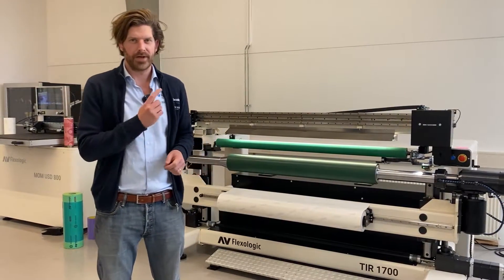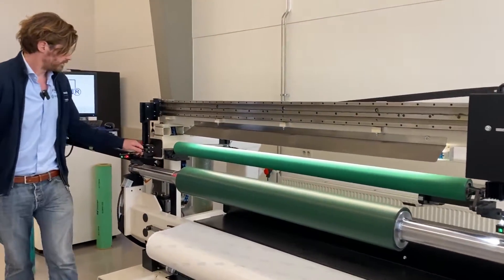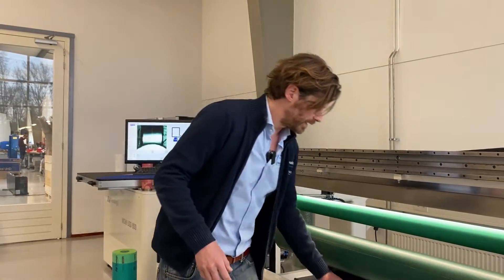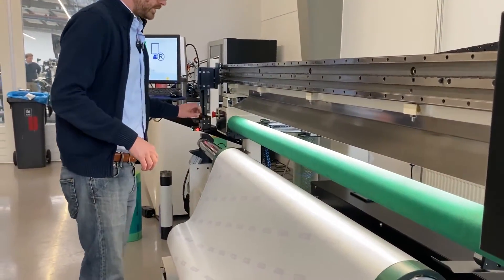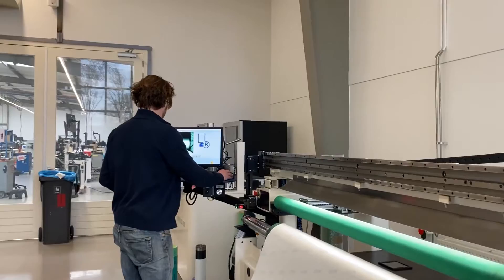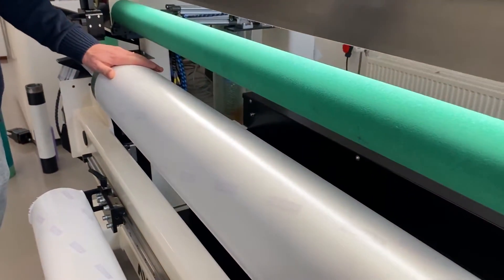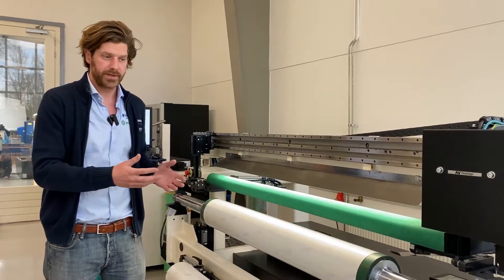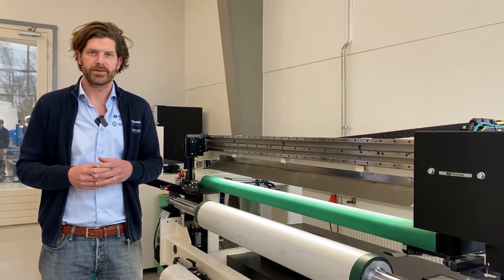Sleeve tape application on the TIR Sleeve Measurement System | AV Flexologic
The TIR Sleeve Measurement System scans the 3D surface of the sleeve and creates a report about the condition of the sleeve/adapter.

In addition, several options can be added on the TIR Sleeve Measurement System in order to apply tape after scanning the sleeve. By adding the pressure roller, the tape application is performed without any air bubbles. The tape holder and the cutting knife provide a safe tape application without damaging the sleeve.